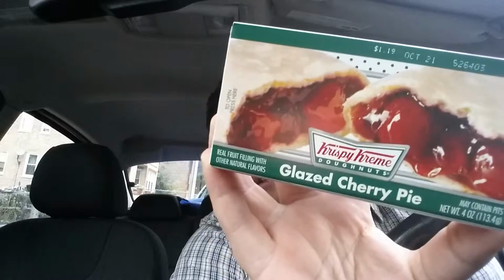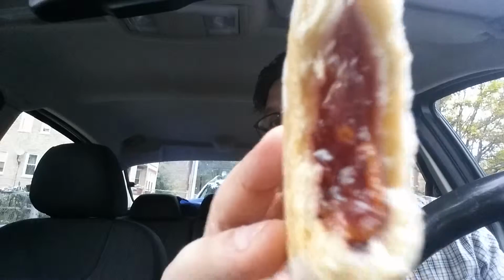Krispy Kreme Cherry Pie Snack Review.